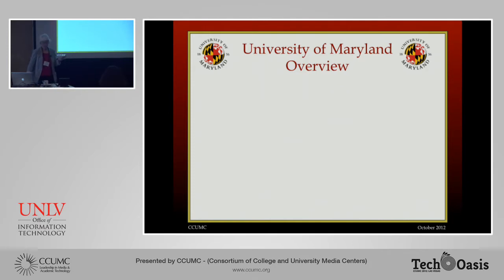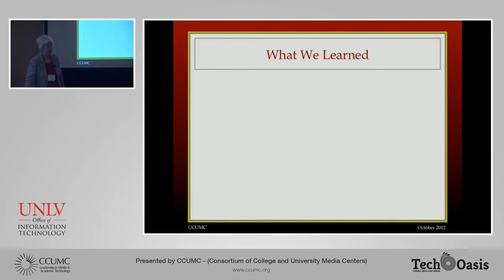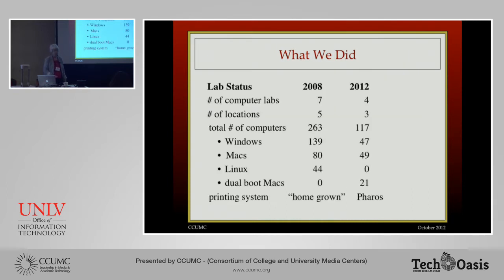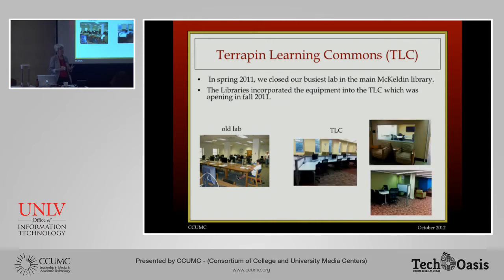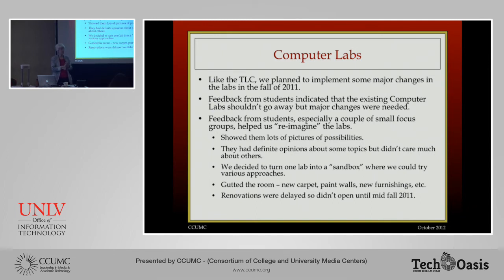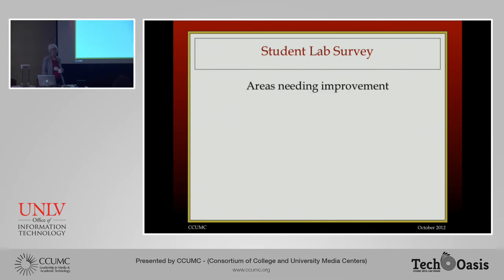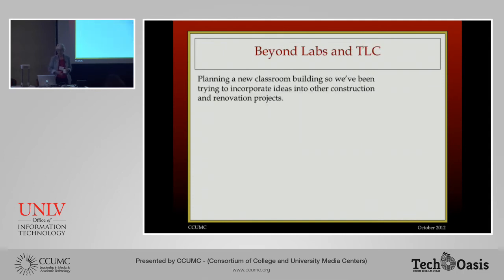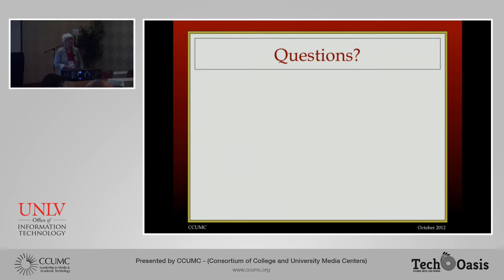CCUMC 2012 - Transforming Computer Labs into Flexible and Inviting Learning Environments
From the CCUMC Conference in Las Vegas, Nevada, October 3-7, 2012. Transforming Computer Labs into Flexible and Inviting Learning Environments: A Case Study, presented by Sue Clabaugh, University of Maryland